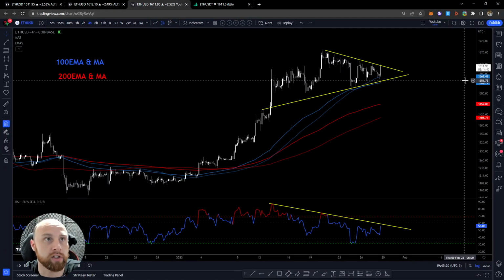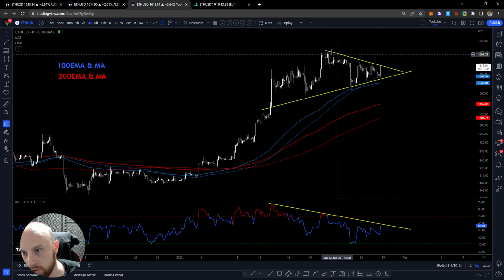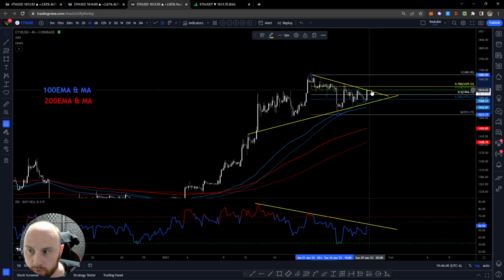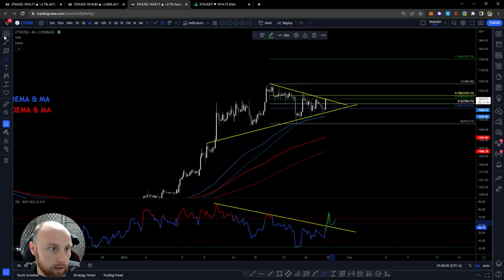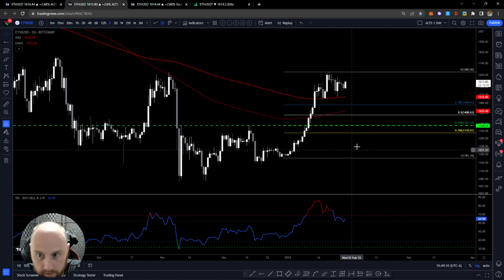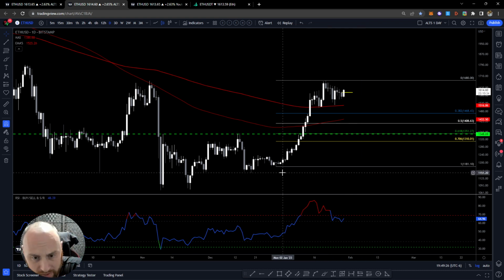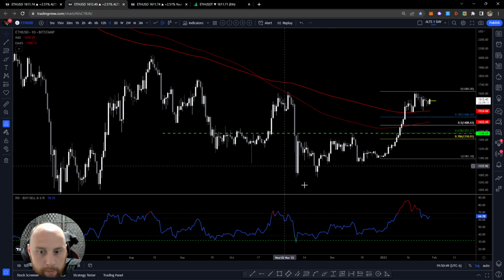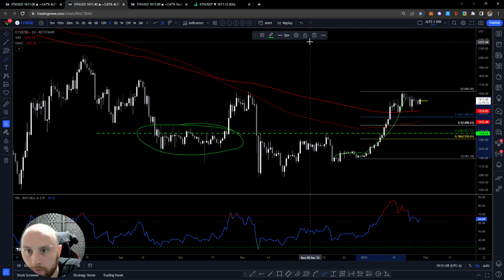Ethereum Breakout?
In this video we'll go over the Ethereum 4 hour and daily chart